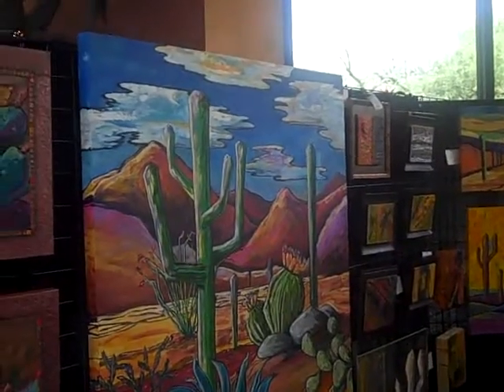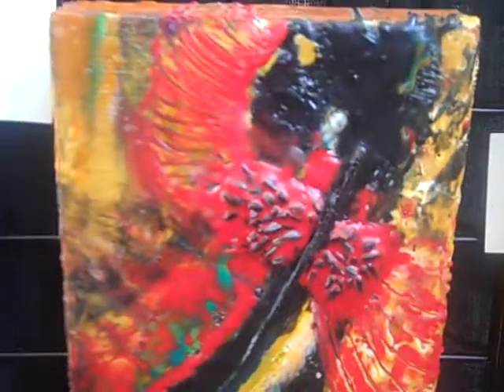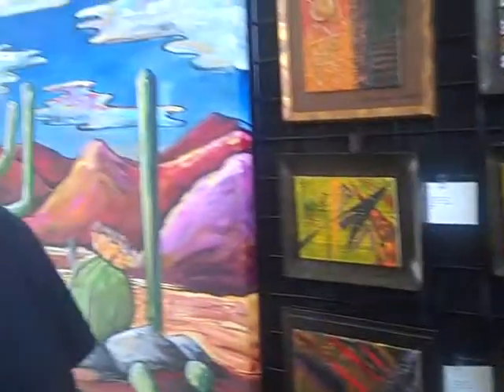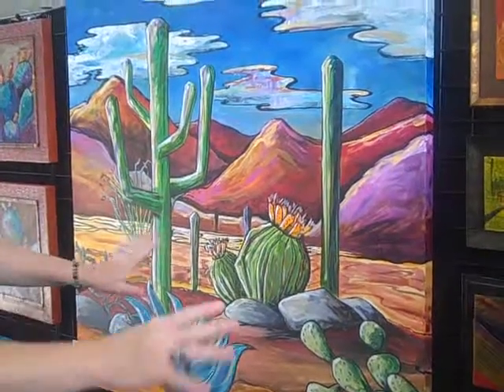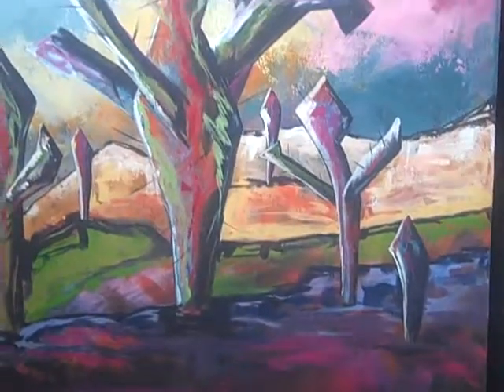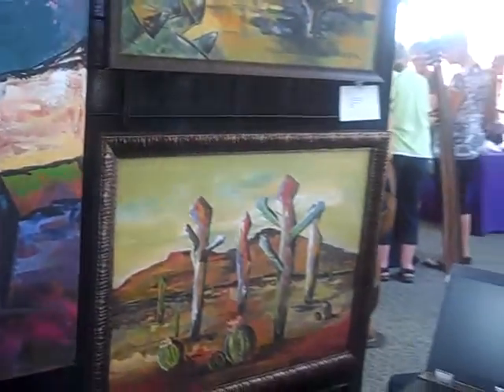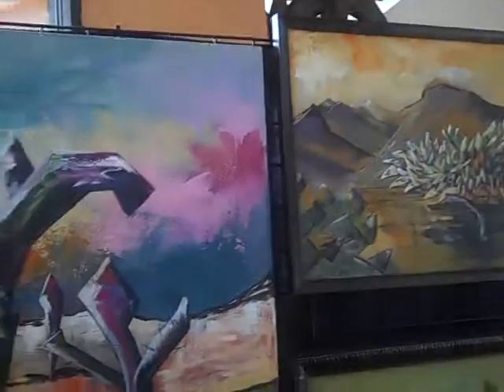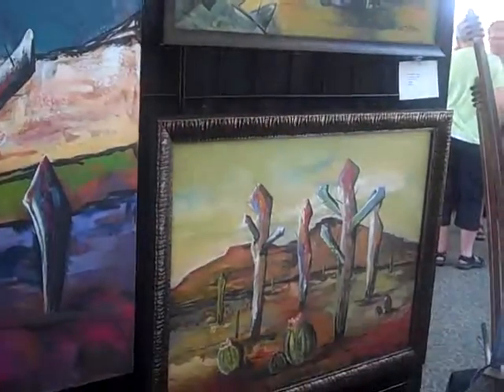Alexandria Winslow- Painter